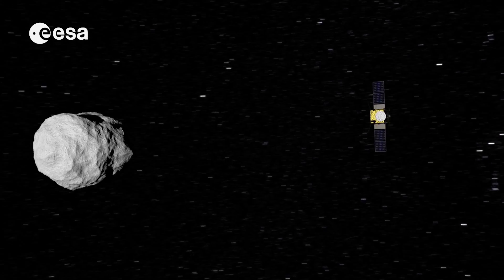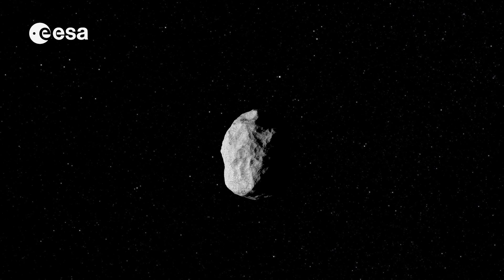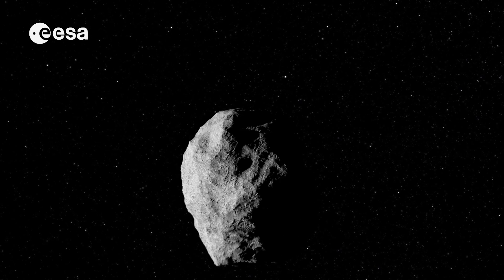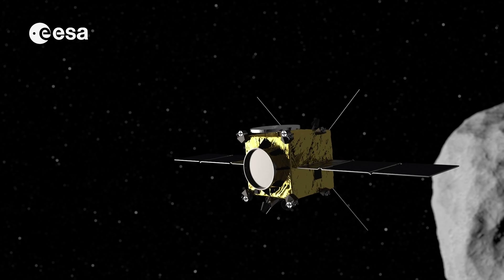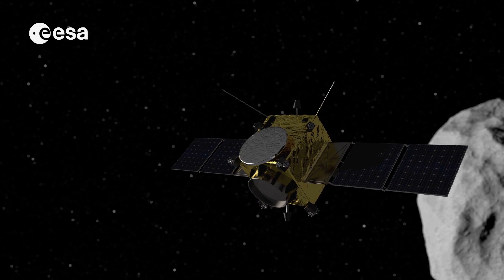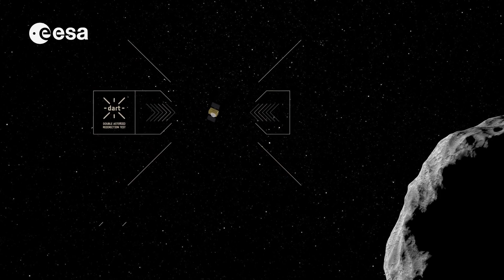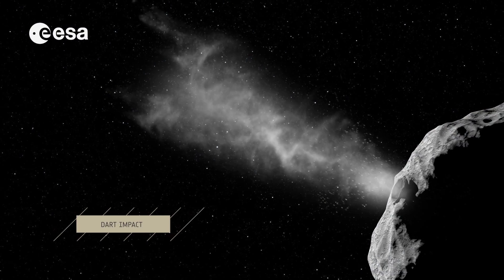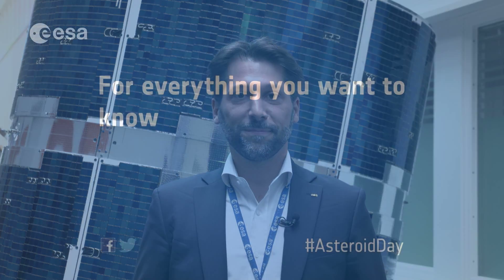Asteroid Day - ESA experts explain the nature and threat of asteroids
If an asteroid were spotted headed towards Earth, what could humanity do about it? On 30 June, world renowned scientists, Nobel laureates, astronauts, technologists and artists join forces for Asteroid Day a global awareness movement to spread knowledge about asteroids and ways to protect Earth from such threats. The Day is held on the anniversary of the 1908 Siberian Tunguska event, the largest asteroid to impact our planet in recent history.

To mark Asteroid Day, ESA experts on Near-Earth Objects (NEO) and asteroids have answered the public’s most insightful questions. Respondents include Ian Carnelli, AIM Project Manager, Detlef Koshny, SSA-NEO Segment Manager and Michael Kueppers, AIM Project Scientist.

If approved next year by Europe’s space ministers, 2020 will see the launch of ESA’s deep space Asteroid Impact Mission or AIM, as part of AIDA (Asteroid Impact & Deflection Assessment), a larger international effort to investigate planetary defence techniques. AIM will travel to a binary asteroid system – the paired Didymos asteroids, which will come a comparatively close 11 million km to Earth in 2022. After encounter and study, the mission will then witness the asteroid being struck by another spacecraft, returning data to help guide planetary defence strategies.

for more information.

Copyright: ESA